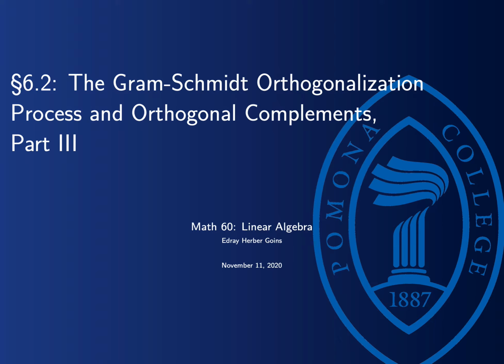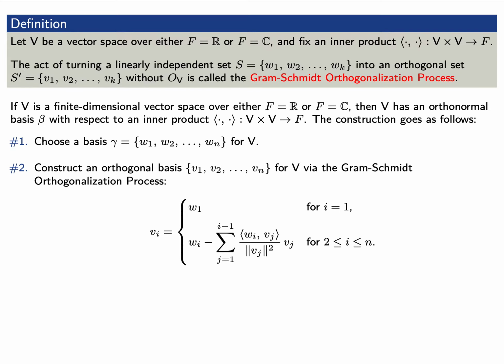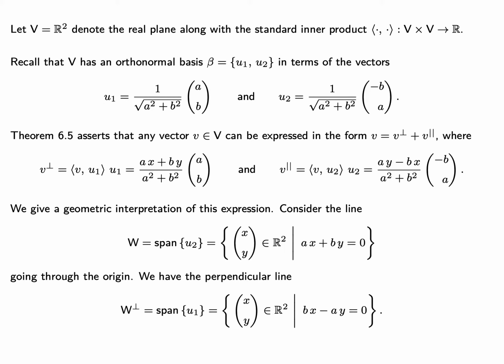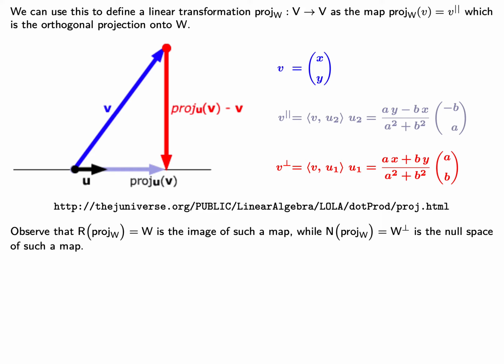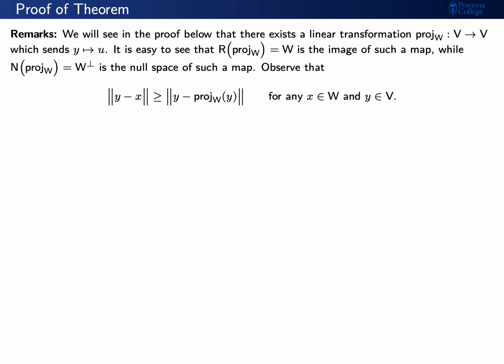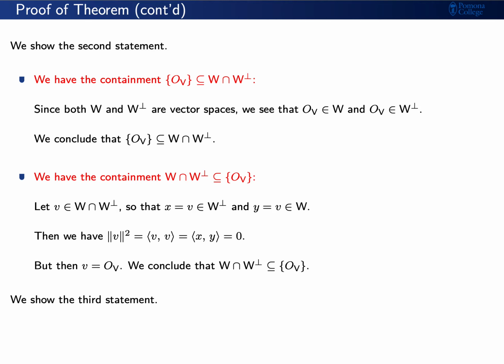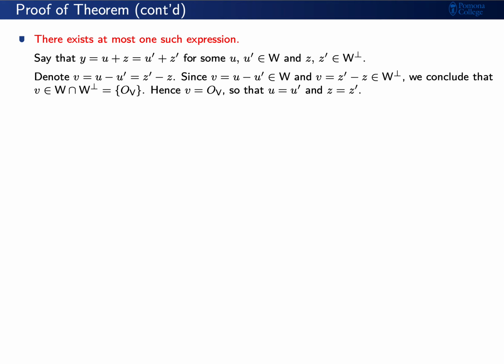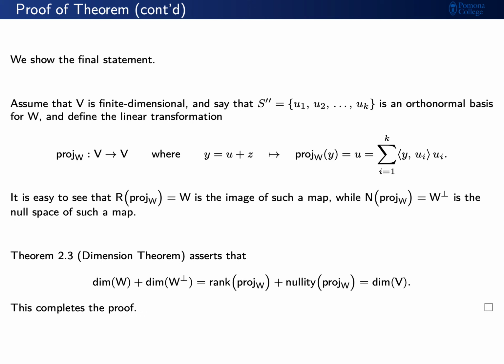Math 060: Lesson #35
This video from Wednesday, November 11, 2020 discusses orthogonal complements.